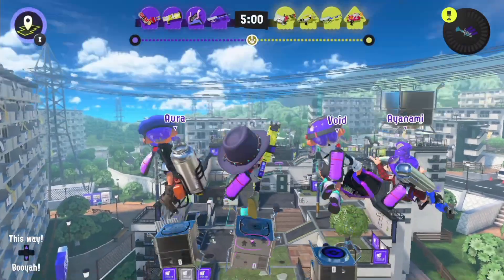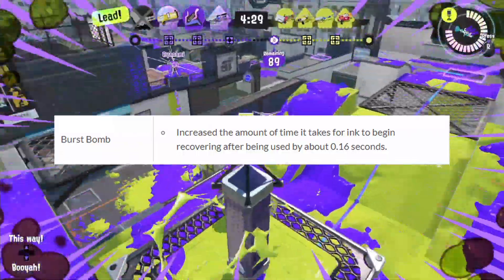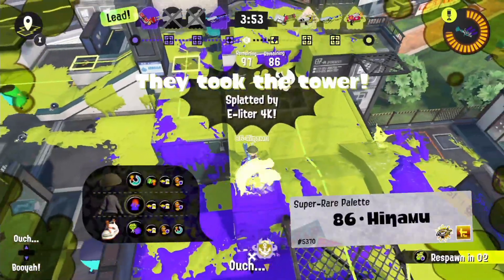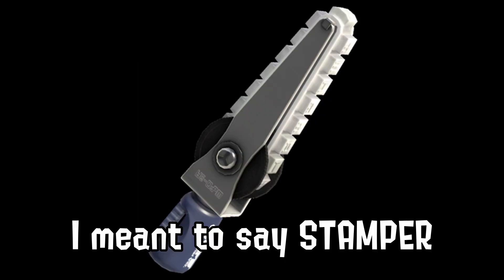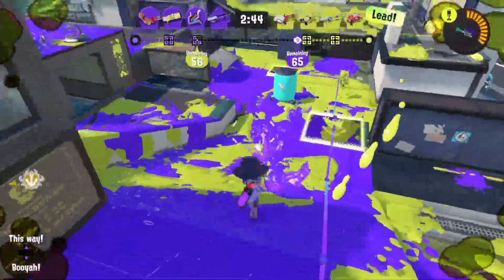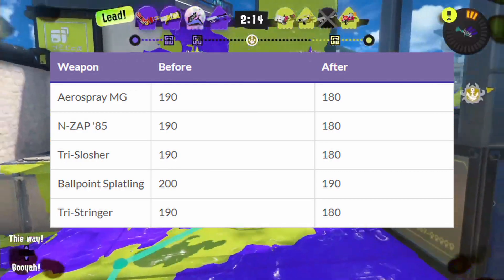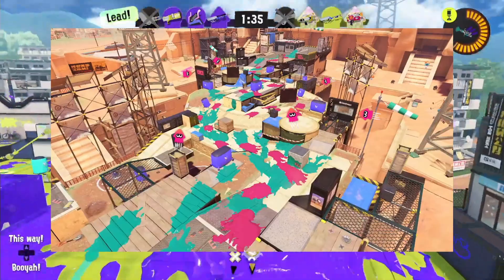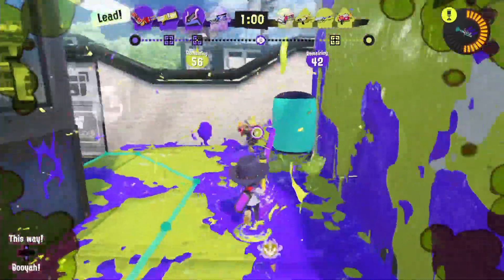Specials vs Crab Tank - Splatoon 3 v3.0.0 breakdown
If they give more power to other specials, then surely crab tank will die, right?

... wait a second : burst bomb, nerfed? Maps getting NERFED FOR E-LITERS?

There was very few changes in this patch, but they sound quite impactful. Here's the breakdown of v3.0.0.